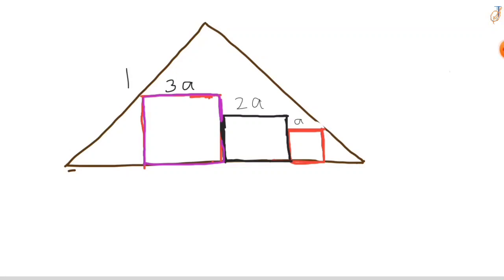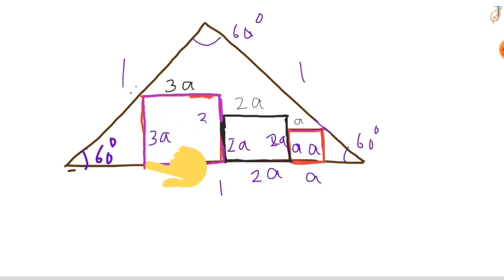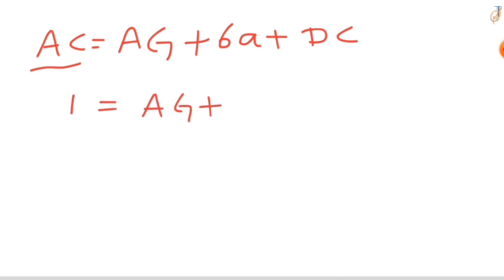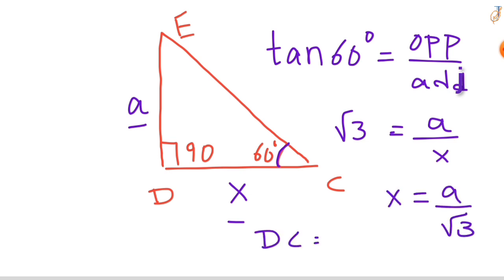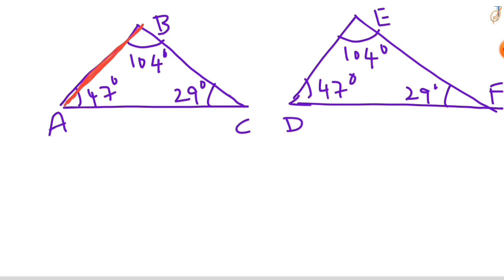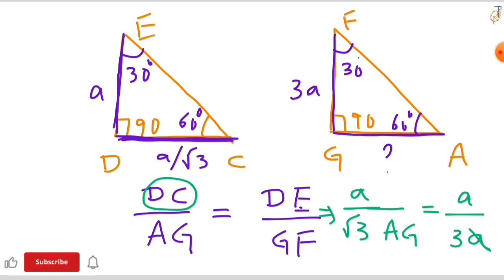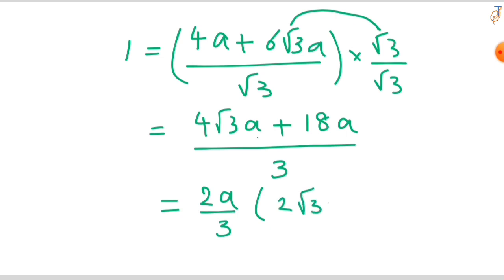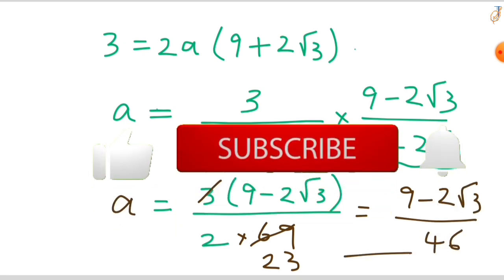Unlocking the Secrets of Triangular Geometry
"Get ready to tackle a fascinating geometry puzzle! Inside an equilateral triangle with side length 1, three squares are nested with side lengths a, 2a, and 3a. Can you figure out the value of 'a'? Watch as we break down the problem step-by-step and explore the mathematical relationships between squares and  an equilateral triangle.

math solver

olympiad math

mathematical olympiad

math solver

olympiad math

maths